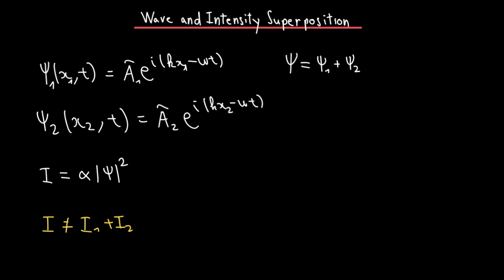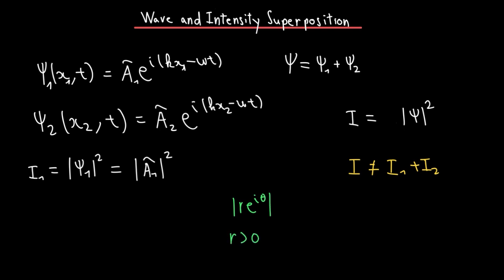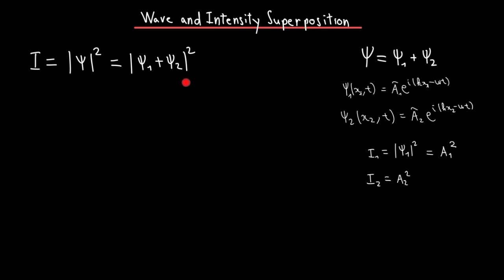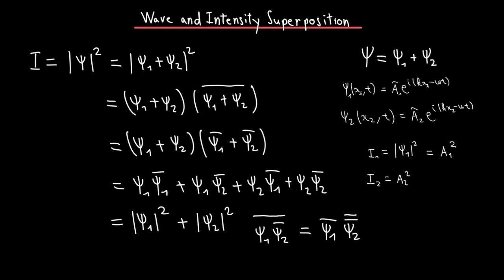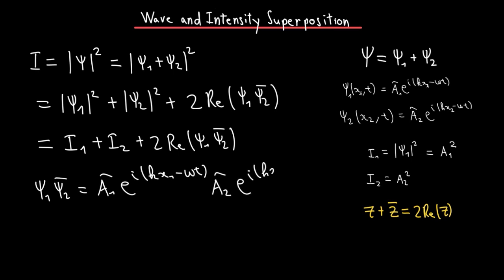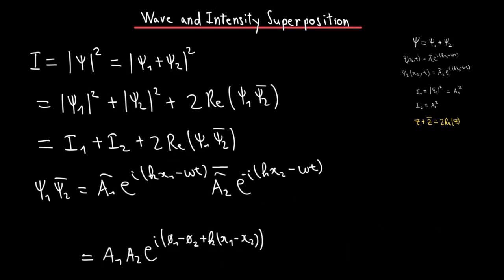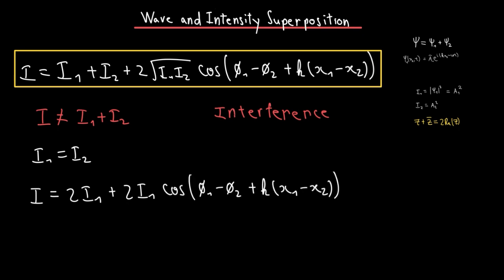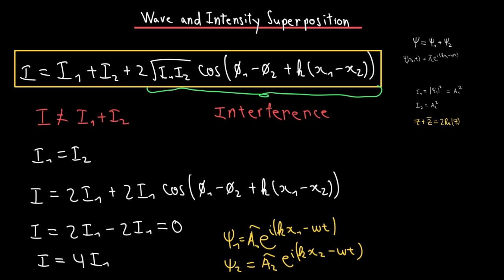Wave and Intensity Superposition: Interference